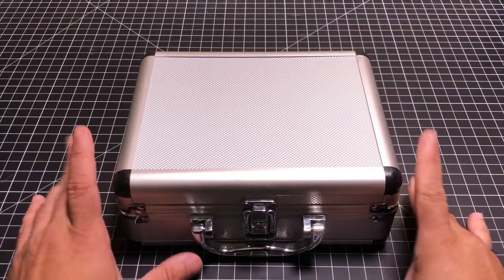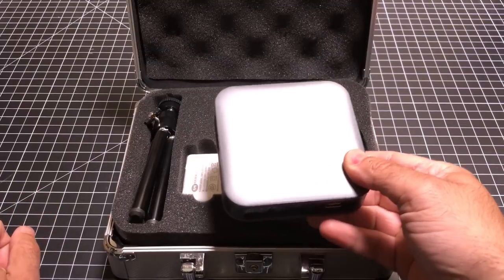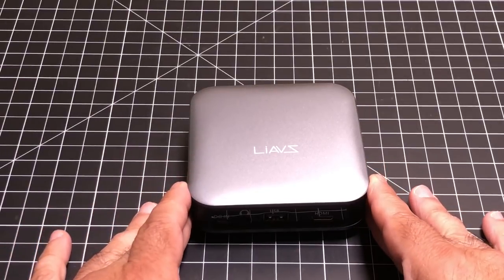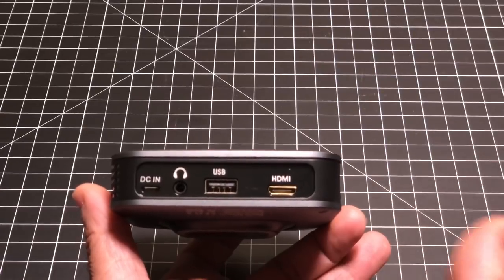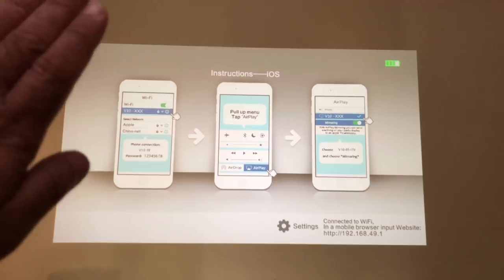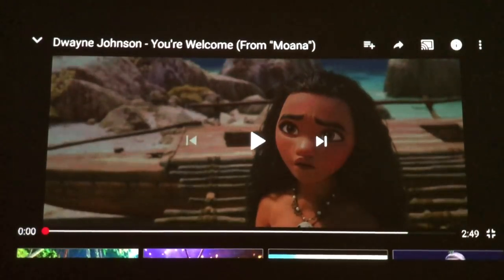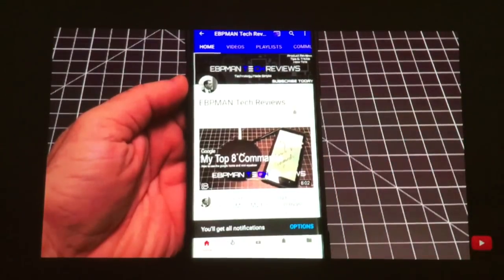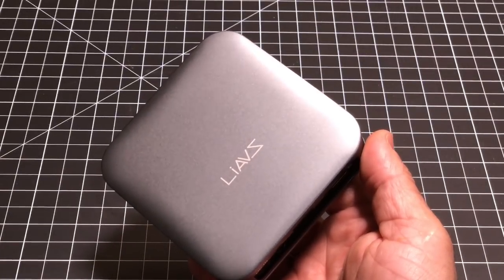Indiegogo Campaign | Liavs Air Pocket Mini Projector Review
This is one of the smallest projectors we have ever reviewed.  It can project an image of 120 inches and connects easily to the Apple iPhone or Android Phone.

- ebpman

ebpman ebpmantech ebpmantechreviews best projectors 2018 mini dlp projector best pocket projector portable projector